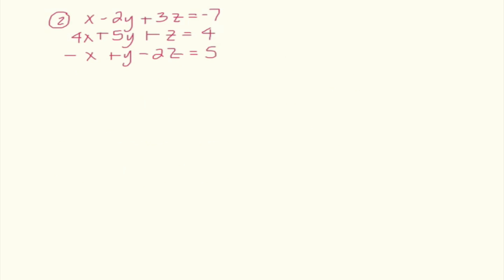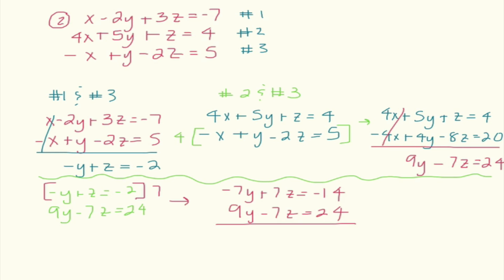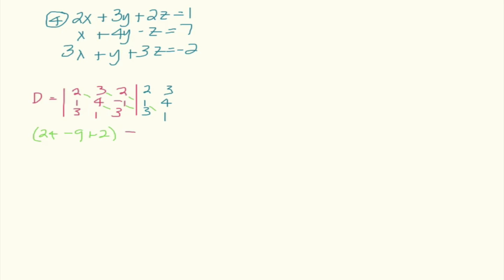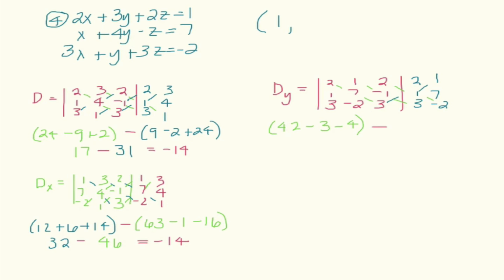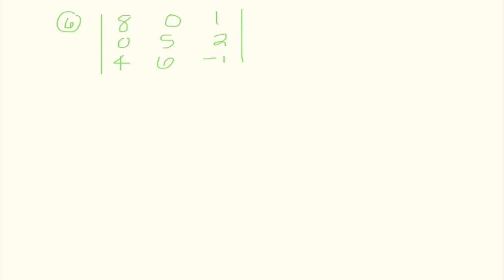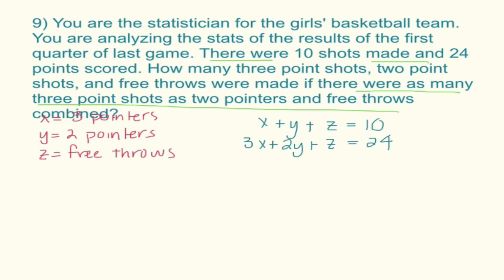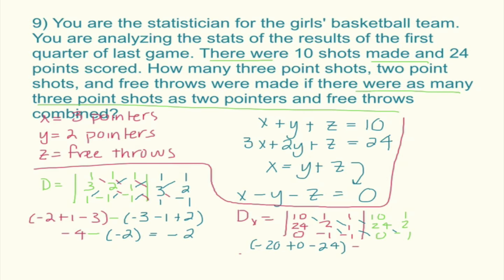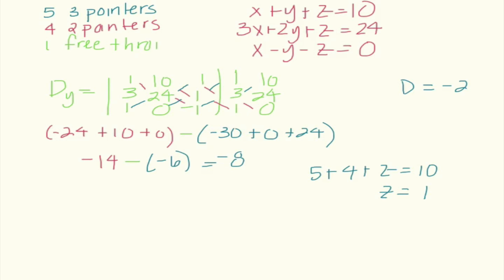Ch 4 Review Video